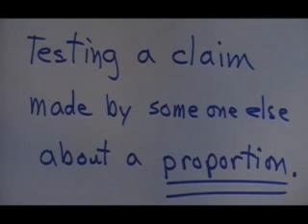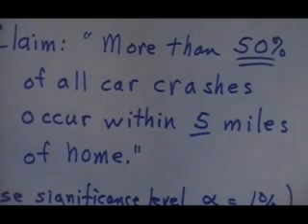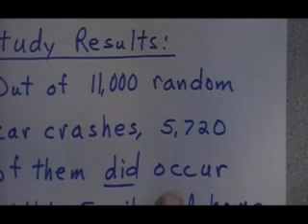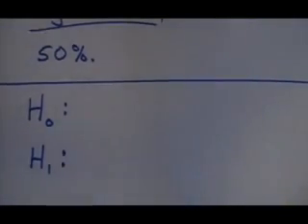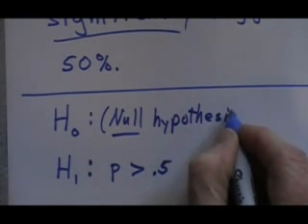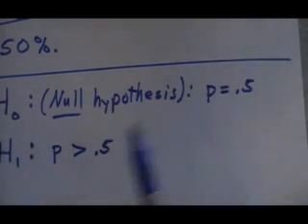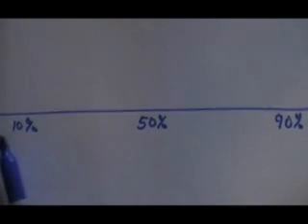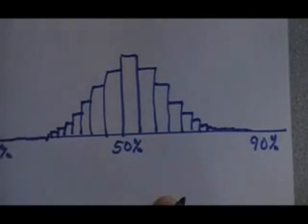Test: population proportion, Part 1